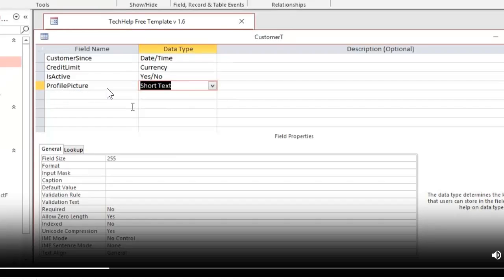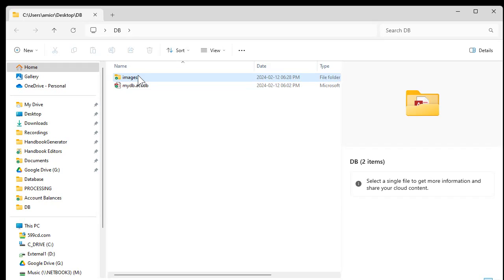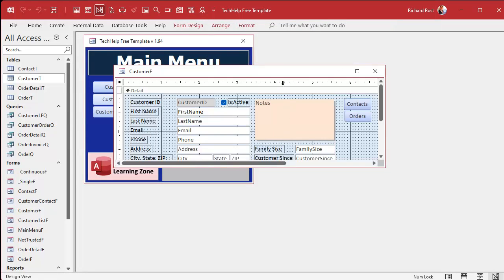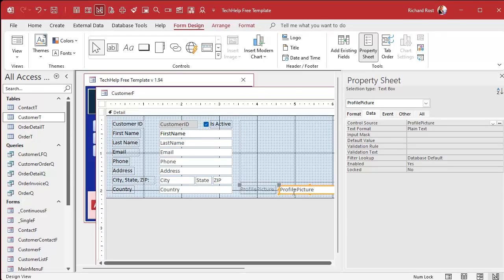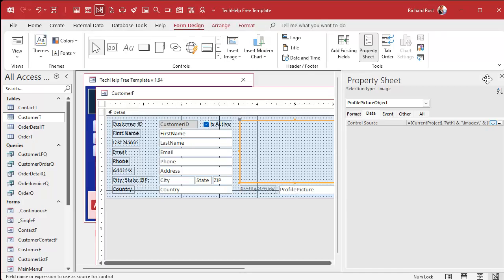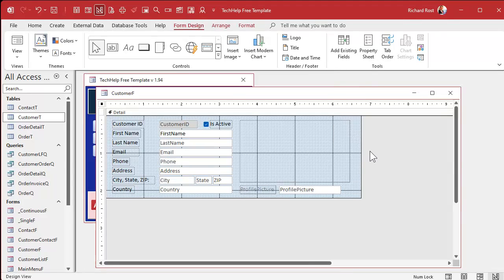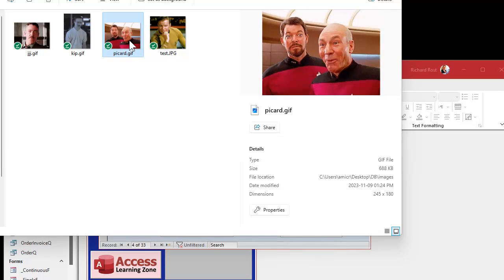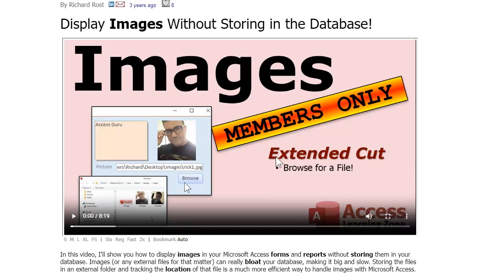How to Store Images in a Database Subfolder to Prevent Broken Links in Microsoft Access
In this Microsoft Access tutorial, you will learn how to store image file paths relative to the current database folder, ensuring your database reflects the new folder locations after a system upgrade or change.

Wesley from Plantation, Florida (a Gold Member) asks: I'm following the example that you showed in your "Images" video on how to store the full path and filename of an image in the table, instead of storing the picture itself as an OLE object or an attachment, and it works great. I love it. However, my company just upgraded computers, and the folder the database is in has moved. Now, I've got all these image locations that are pointing to the wrong place. How can I fix this?

Silver Members & up get access to an Extended Cut of this video. Members will learn how to take their existing full path file names and bulk upgrade them to a relative path using an update query.